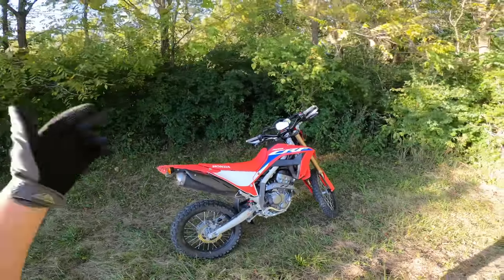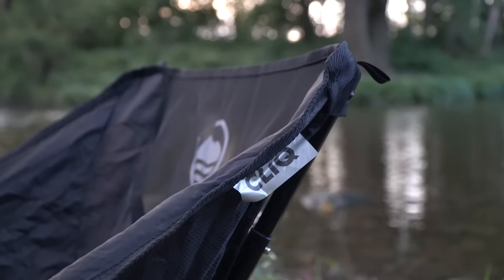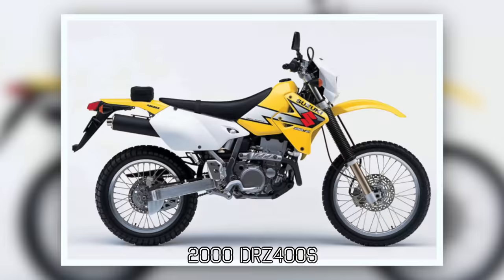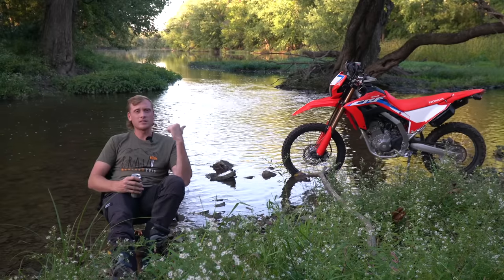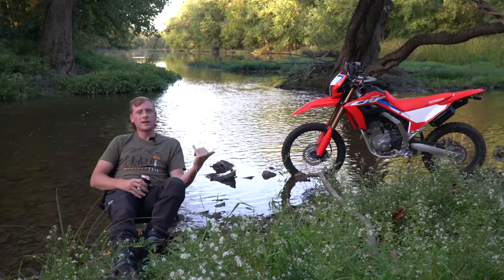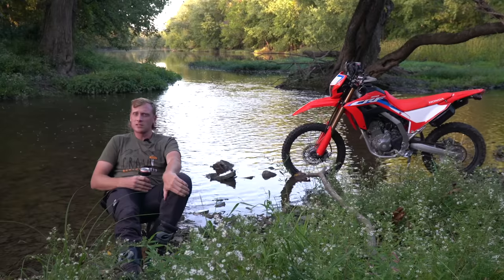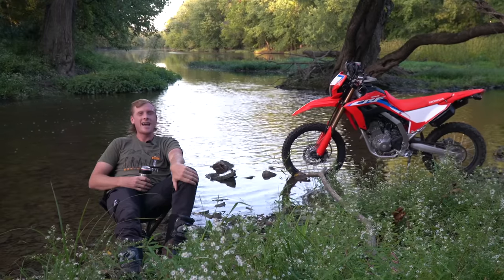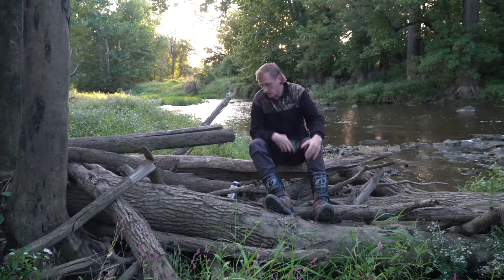Do NOT Buy This Motorcycle in 2022.. | DRZ400S vs. CRF300L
With several new Dual Sports being introduced in 2021, there are several that remain the same.. Decades later the DRZ400 is a bike that stands the test of time, released in 2000 with the S model, the DRZ still exists to this day and the only update it has seen is BOLD NEW GRAPHICS. With new motorcycles like the CRF300L, with modern fuel injection and a proper 6 -speed wide ratio transmission, how does the DRZ compare?

In today's video we address just that.

Be sure to check out the CLIQ chairs!